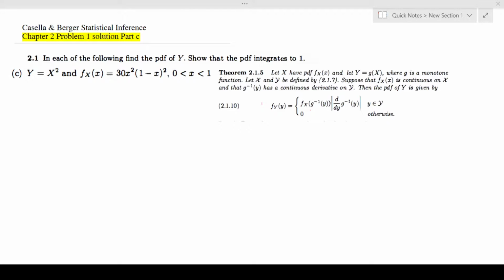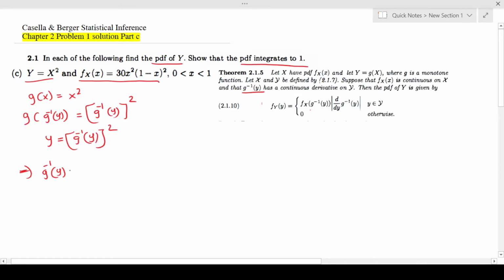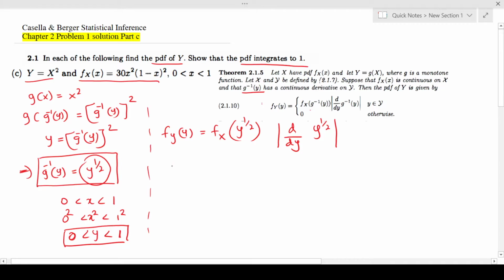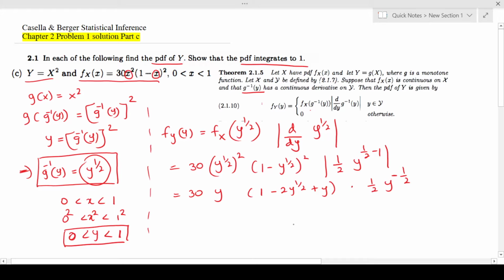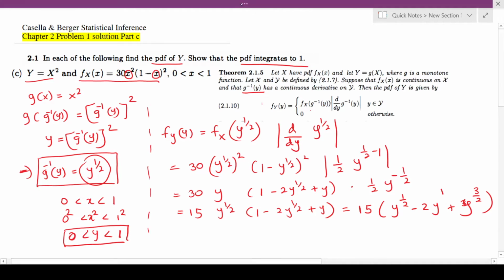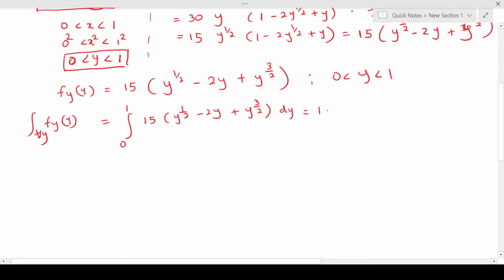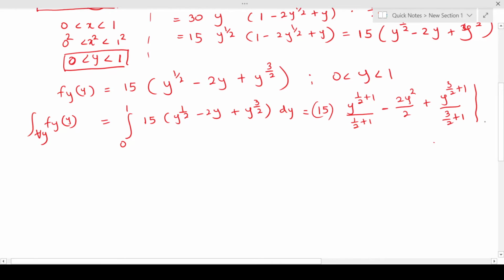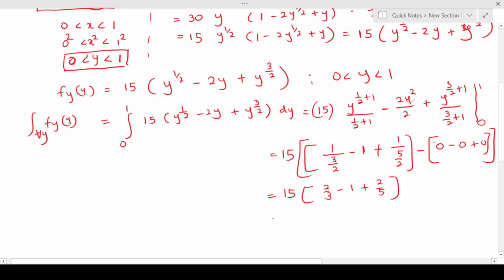Casella and Berger Statistical Inference Chapter 2 Problem 1 Part c solution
2.1 In each of the following find the pdf of Y. Show that the pdf integrates to 1.
(c) Y = X^2 and fX(x) = 30 x^2 (1-x^2), x between 0 and 1

Answers to

Theorem 2.1.5